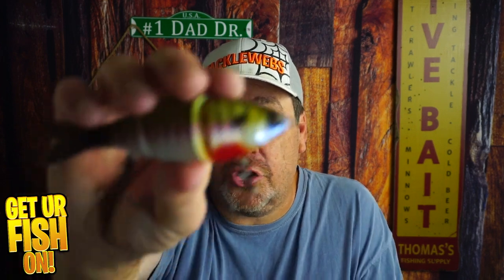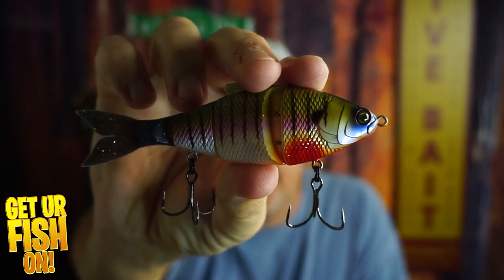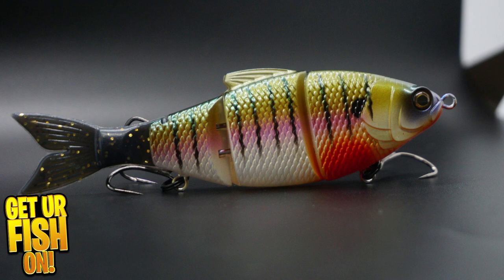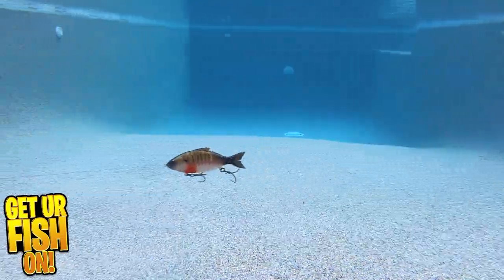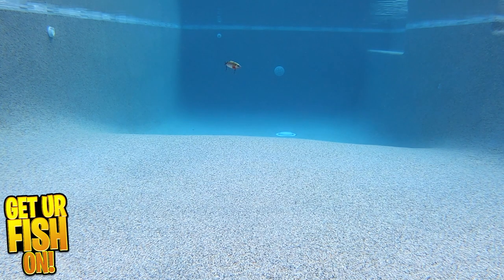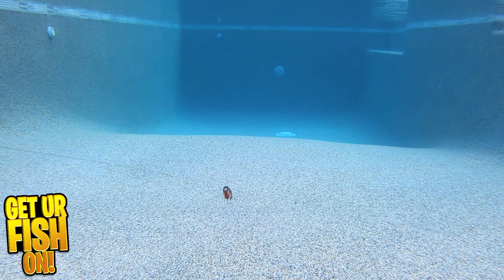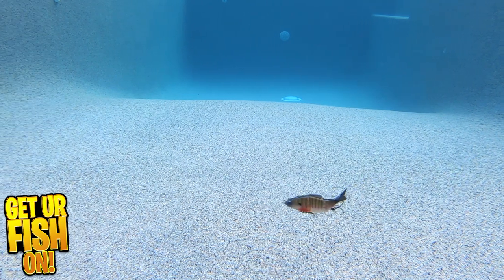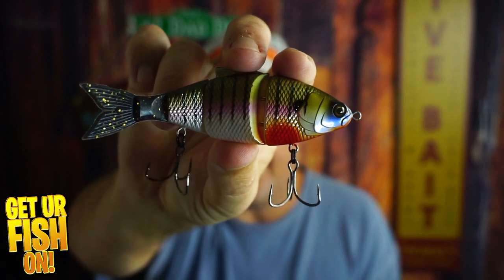THE BEST BASS FISHING SWIMBAIT? 6th Sense Fishing Trace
Is the 6th Sense Fishing Trace the BEST BASS FISHING SWIMBAIT LURE? The 6th Sense Fishing Trace is a 5 inch multi-jointed largemouth bass fishing lure with exceptional amazing. It offers many lifelike features including 3D eyes, scales, and amazing paint that brings this bass fishing swim bait to life in the water.